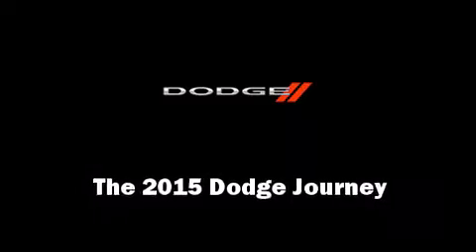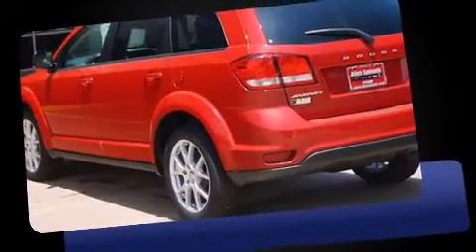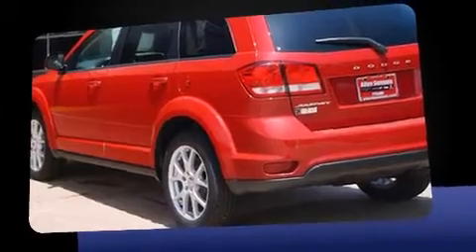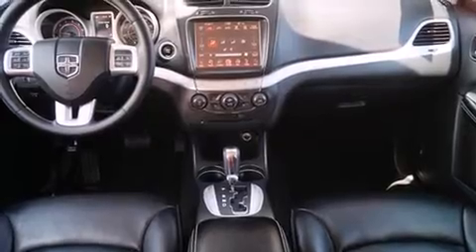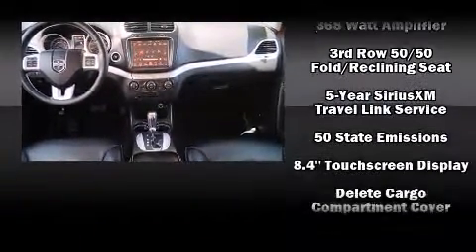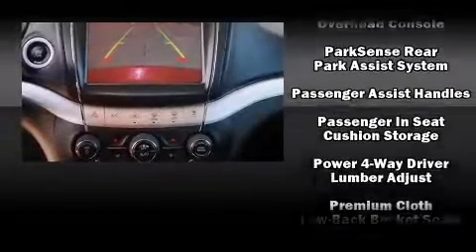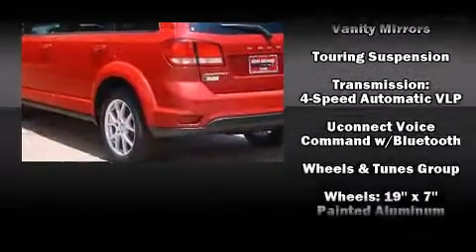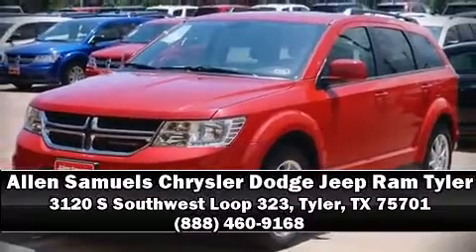2015 Dodge Journey SXT in Tyler, TX 75701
3120 S Southwest Loop 323

The 2015 Dodge Journey. Smooth gearshifts are achieved thanks to the efficient 4 cylinder engine, and for added security, dynamic Stability Control supplements the drivetrain. All of the premium features expected of a Dodge are offered, including: adjustable headrests in all seating positions, front bucket seats, tilt and telescoping steering wheel, heated door mirrors, power windows, rear wipers, and air conditioning. You and your passengers will enjoy the stereo system, which includes a CD player with MP3 capability, and 7 speakers, providing excellent sound throughout the cabin. Dodge also prioritized safety and security with features such as: head curtain airbags, front SIDE impact airbags, traction control, anti-whiplash front head restraints, a panic alarm, and 4 wheel disc brakes with ABS. Brake assist technology provides extra pressure when applying the brakes. Our sales reps are extremely helpful & knowledgeable. They'll work with you to find the right vehicle at a price you can afford. Come on in and take a test drive!